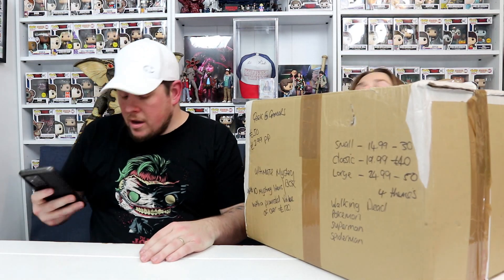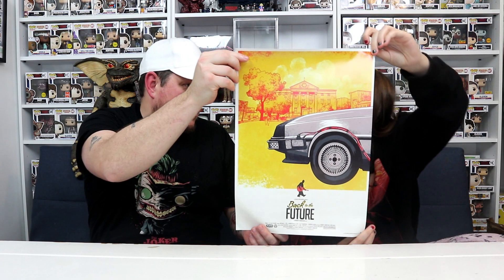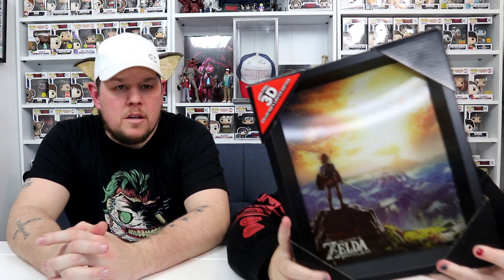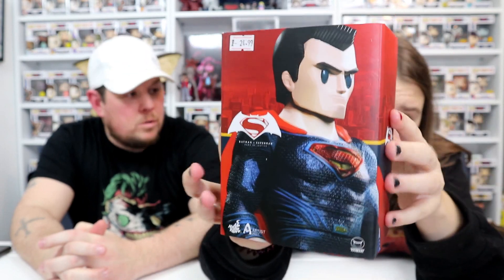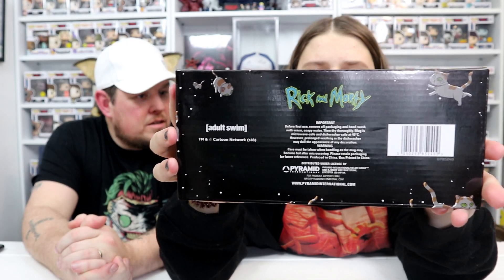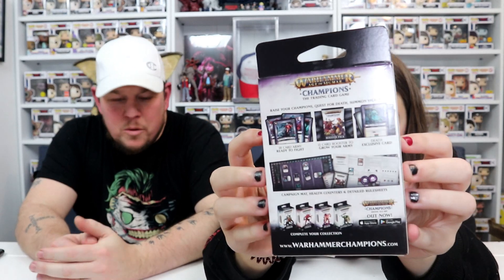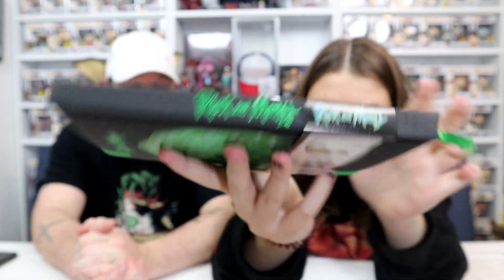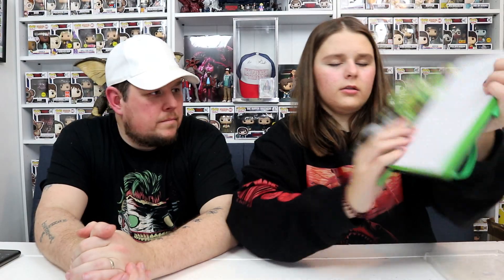Unboxing A Lockdown Customised Mystery Box With Amazing Value From Geeks & Gamers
Hi everyone and welcome back to another video with Danny & Jaz
Today we will be unboxing A  Lockdown Customised Mystery Box With Amazing Value From Geeks & Gamers

Throughout lockdown we they offering customers the chance to grab a little treat throughout this difficult & boring time whilst supporting your local businesses who are currently in lockdown.

Simply pick one of there mystery box options, let them know what movies, TV shows, superheroes, Animes or anything else you like within the geeky universe and they will try there best to tailor each box to your specific likes!

This time around, they may also include wearable items such as T-Shirts or Jumpers in your boxes!

Small Mystery Box - For £14.99 you will receive a 5-8 mystery items in your box, with a promised value of over £30!
Classic Mystery Box - For £19.99 you will receive 8-12 mystery items in your box with a promised value of over £40!
Large Mystery Box - For £24.99 you will receive 12-15 mystery items in your box with a promised value of over £50!
Ultimate Mystery Box - For £49.99 you will receive up to 10 mystery items with a promised value of over £120!

These boxes are exclusive throughout lockdown & shipping only costs £2.99 for the entire order! You can also select the pick up option to pick up from store*.

If you would like to check out more information or get a lockdown box here is the

As always a big thank you for your support and if you are new to the channel please hit that subscribe button and dont forget to like comment and share to be in with a chane to win a mystery box every single month

danny & jaz

Our Ebay